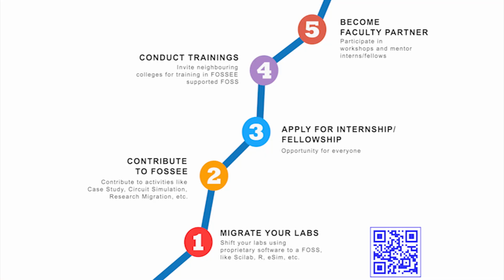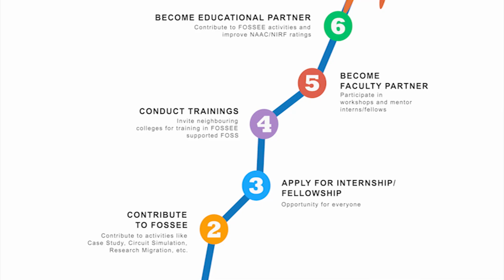S10 Become a FOSSEE Club